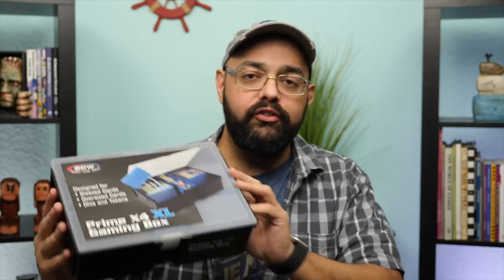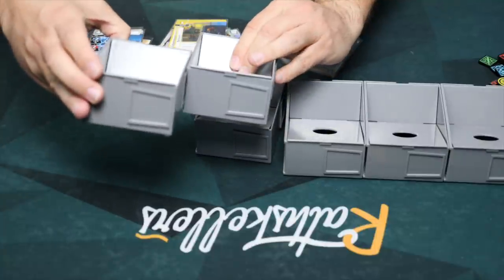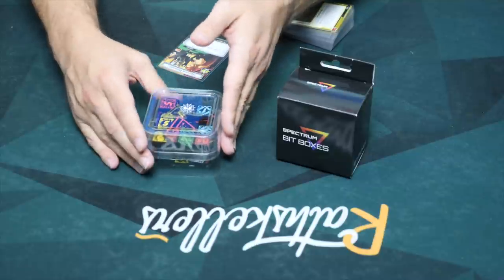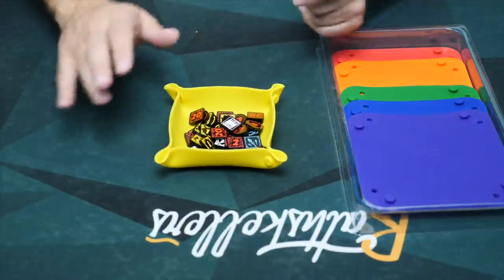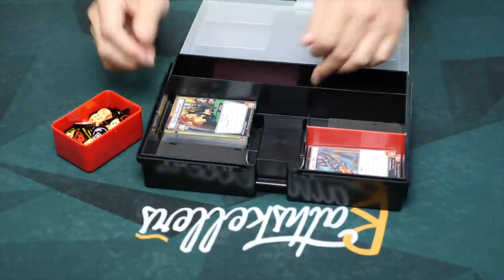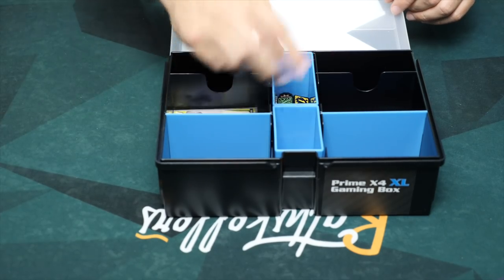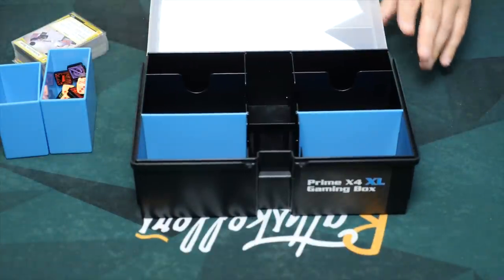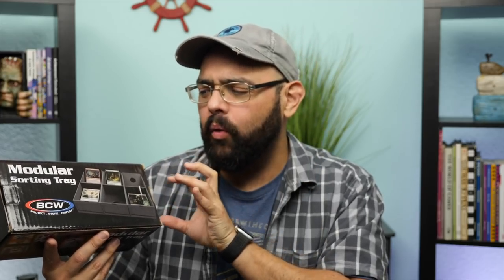BCW Supplies Review - with Zee Garcia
Zee checks out a variety of gaming goods from BCW Supplies.